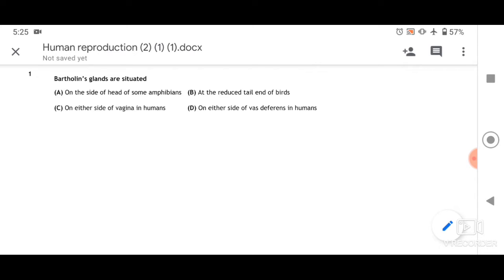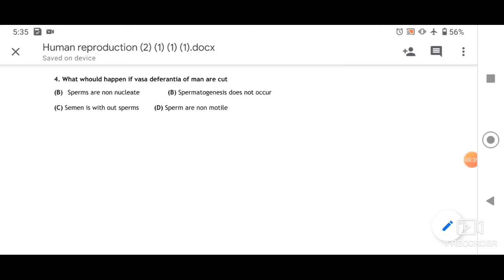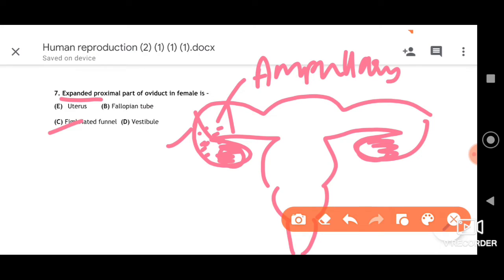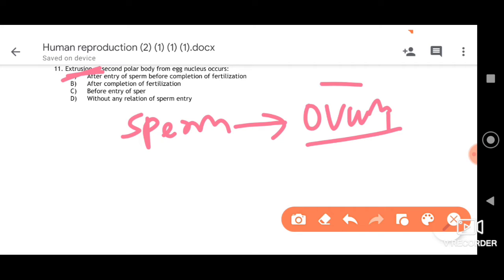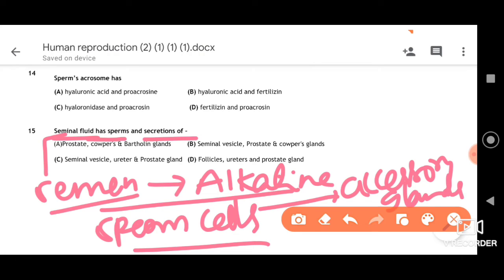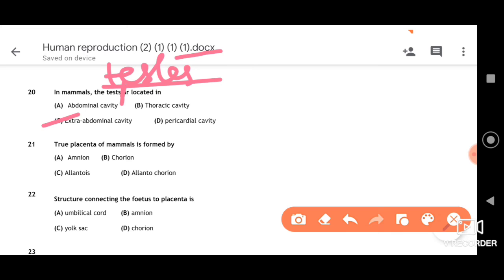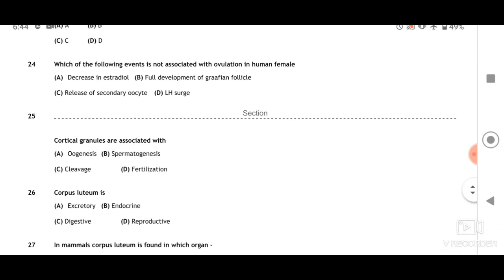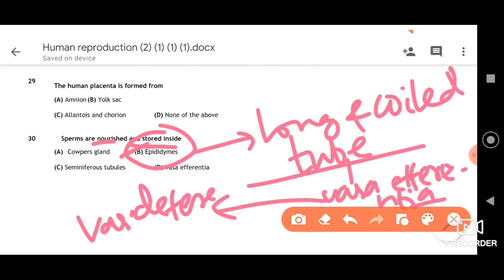BIOLOGY: HUMAN REPRODUCTION NEET